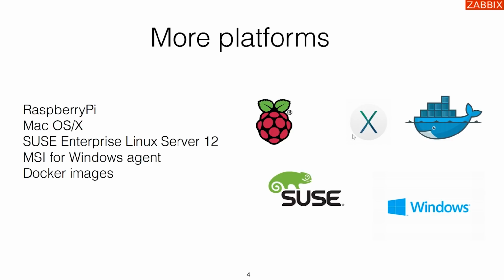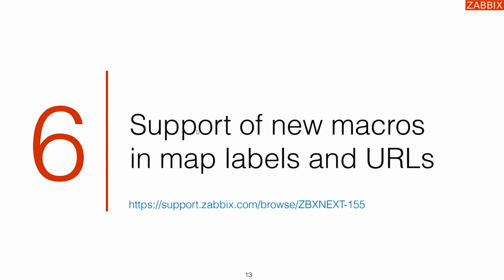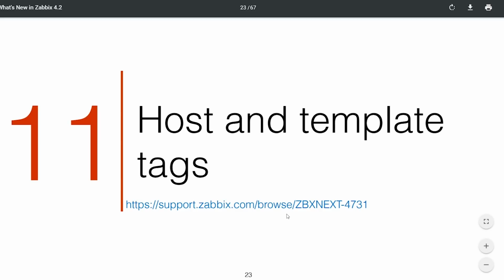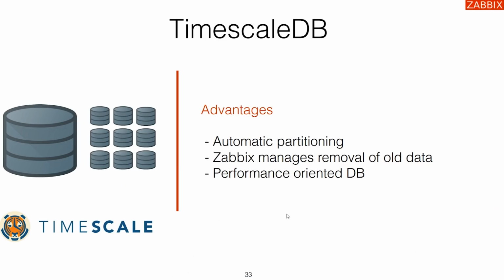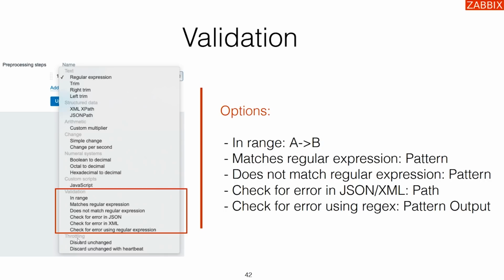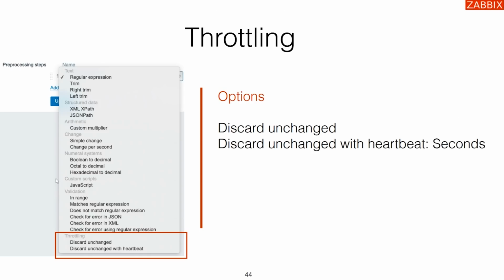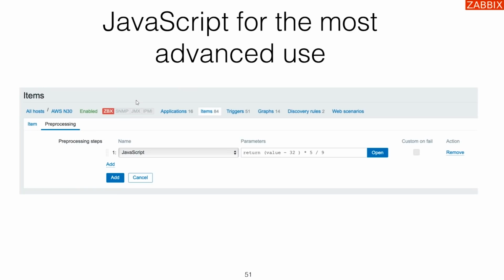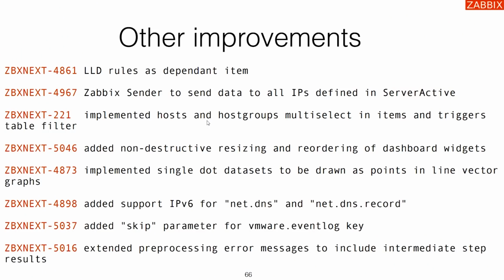What's new in ZABBIX 4.2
Zabbix Team is proud to announce the release of version 4.2.
Preprocessing, Prometheus, Javascripts and much more.
Today, let's quickly go through all the new stuff. Later we will talk about all the new functionality more deeper and individually.